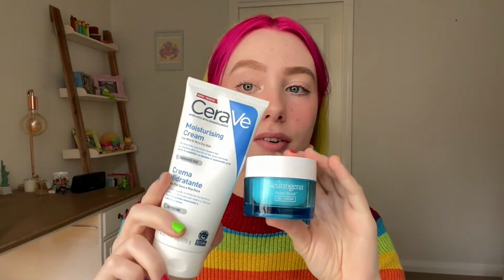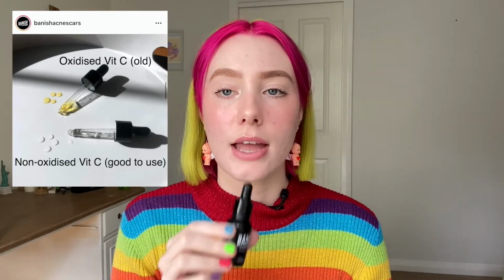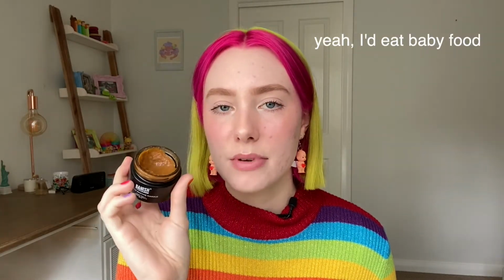Simple skincare for your 'difficult skin'! (sensitive/acne prone/eczema prone + more)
Here are all the skincare products I've found to work best for my sensitive, oily, acne-prone, eczema-prone, and allergy-prone skin! I personally use these products and chose what products to include in this video.